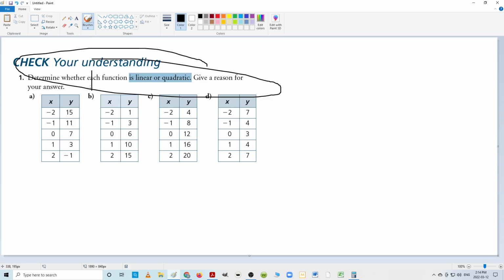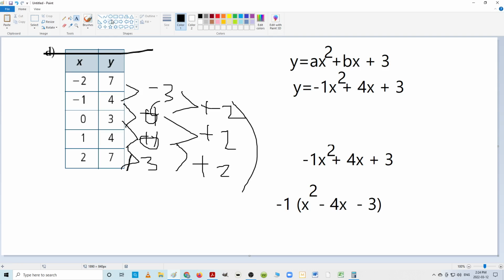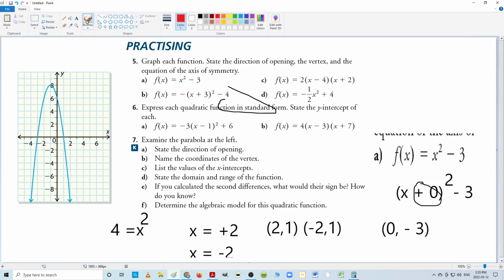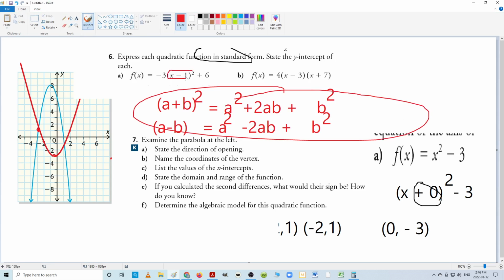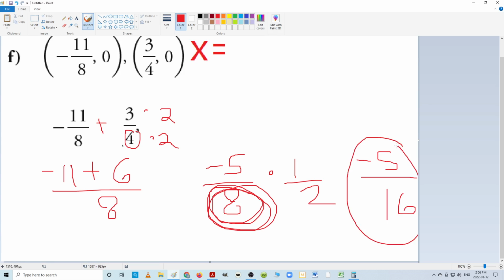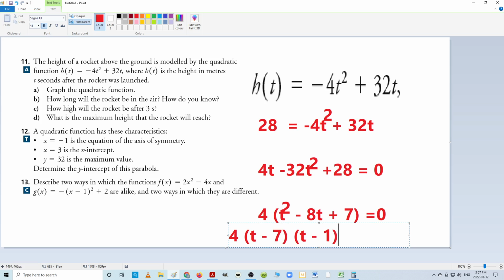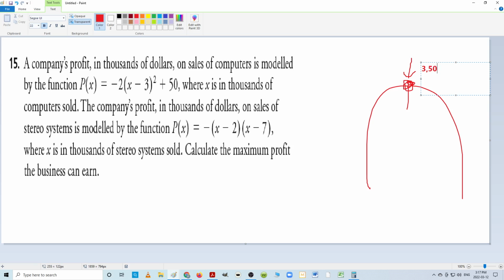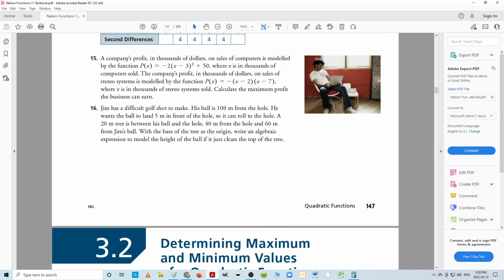Functions 11 Chapter 3.1 all questions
Play at 2 times speed, I ramble